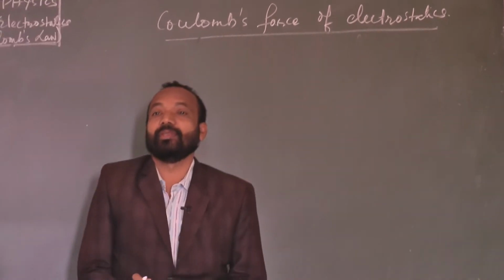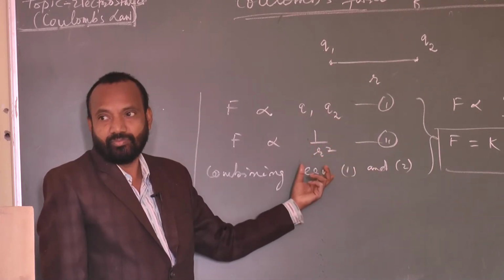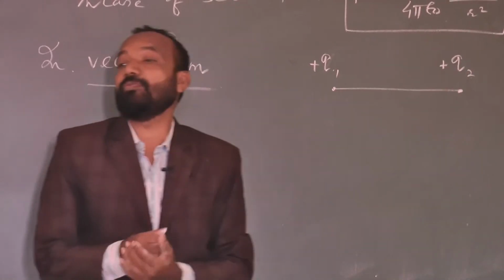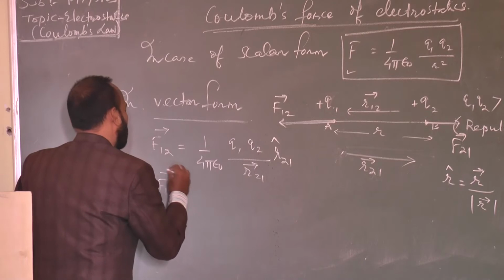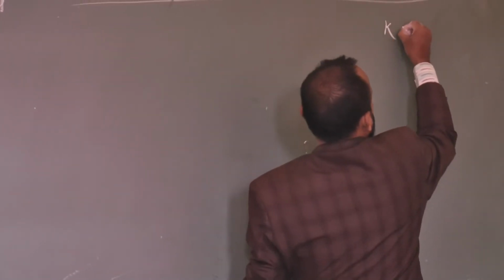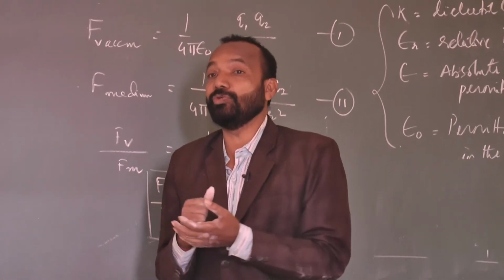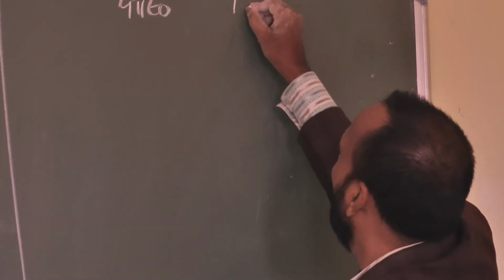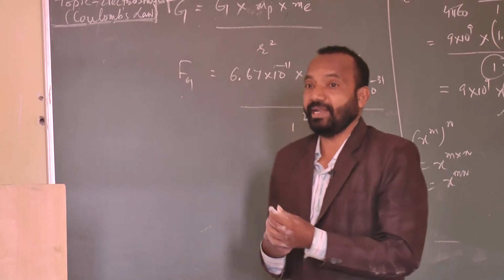PHYSICS CLASS BY Dr. RADHAKANTA BAGH, SKIS, BHUBANESWAR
PHYSICS CLASS BY Dr. RADHAKANTA BAGH